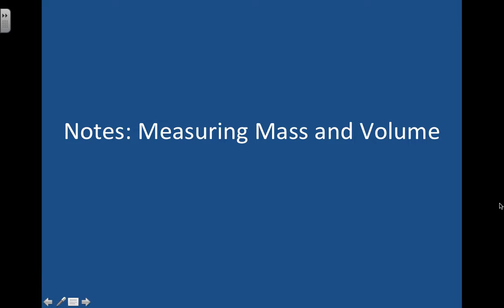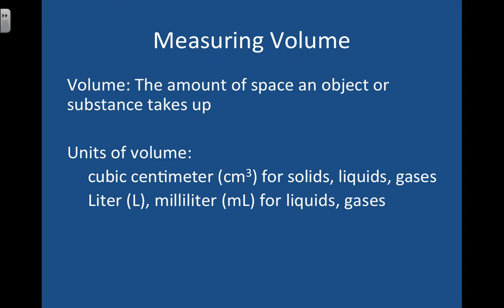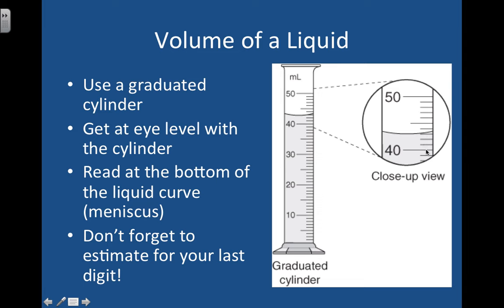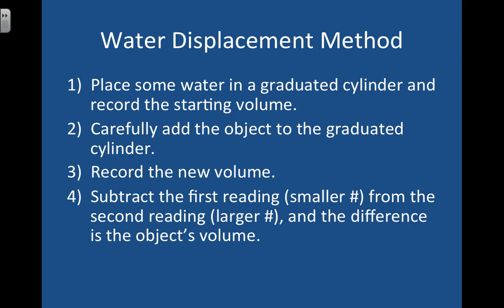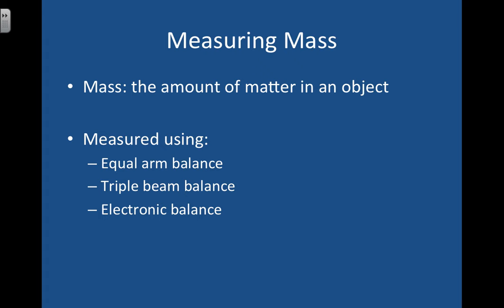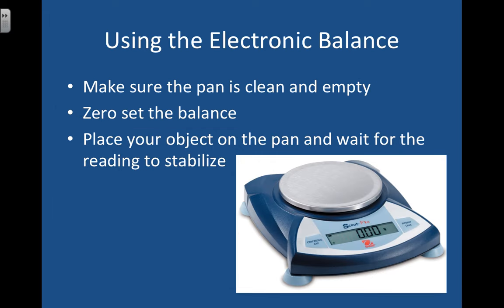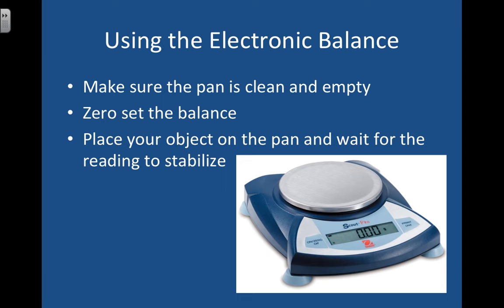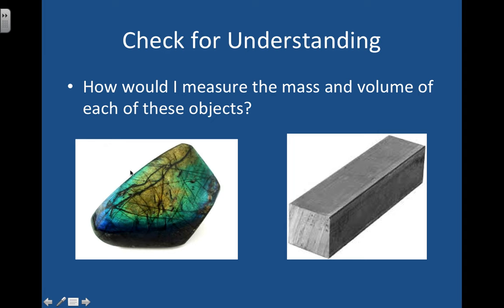Measuring Mass & Volume Notes